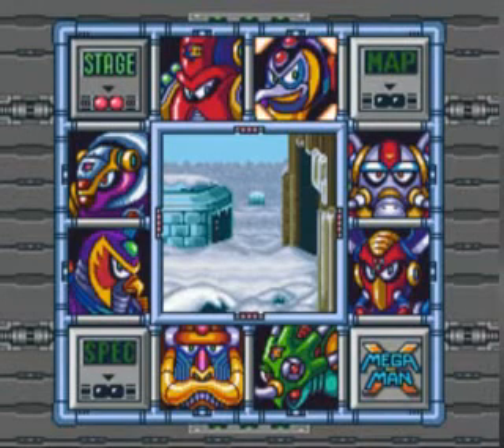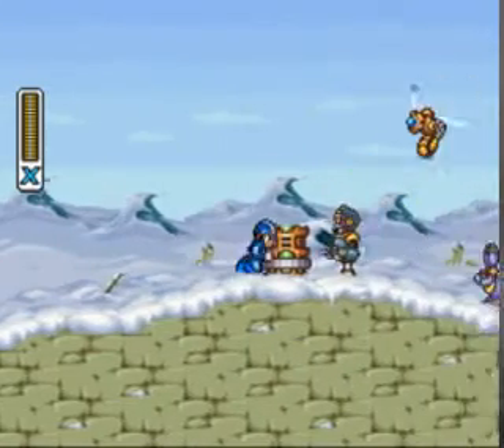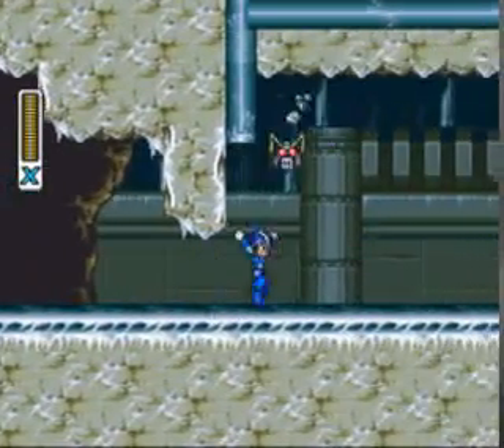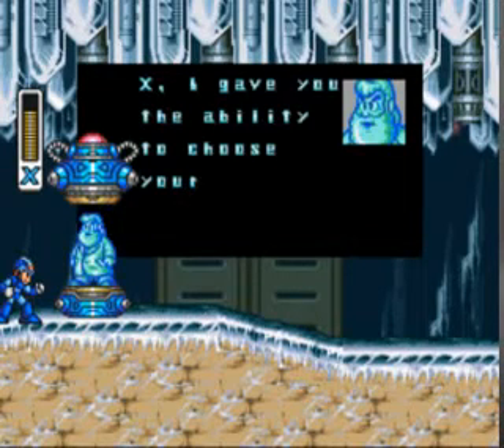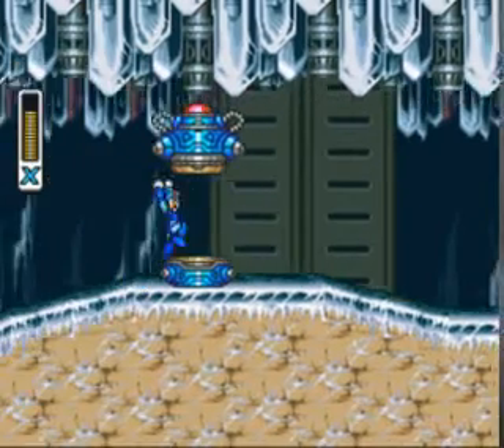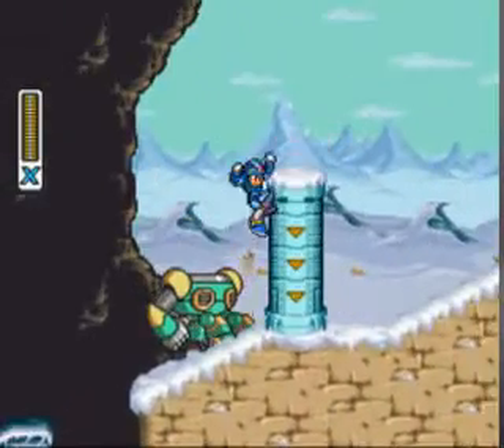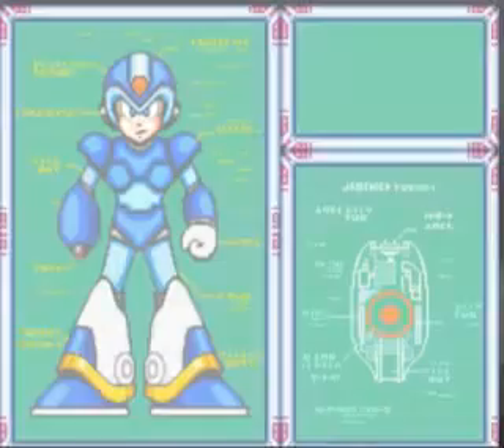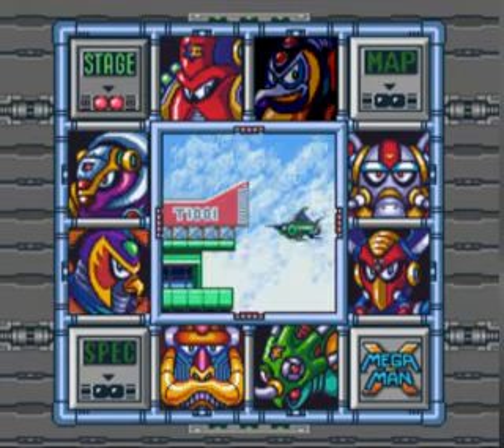Let's Play Mega Man X (part 2) One Chilly Penguin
It's time to take the fight to the 8 Mavericks, so we're going to get started with Chill Penguin.